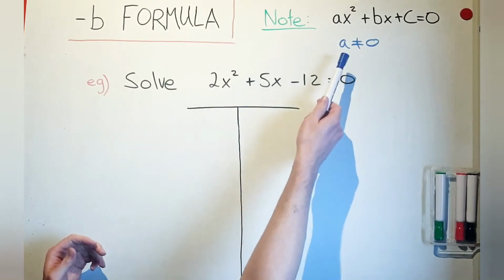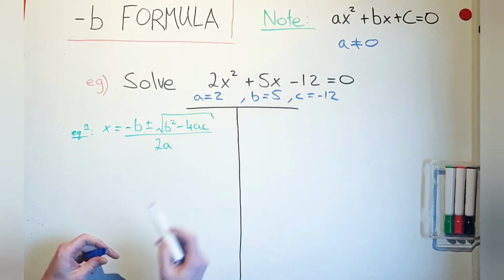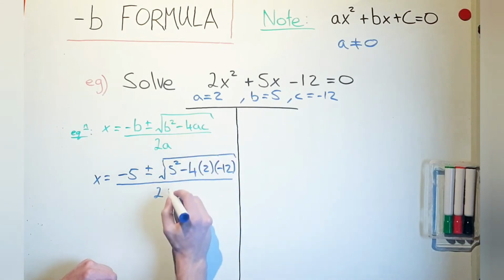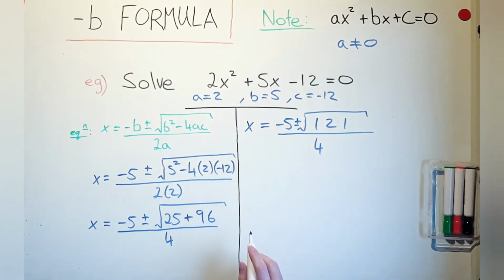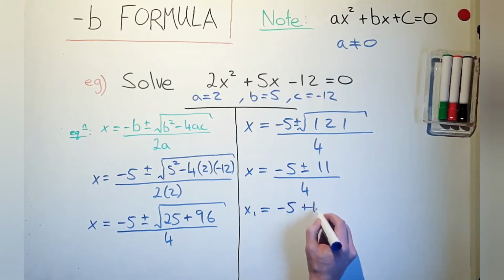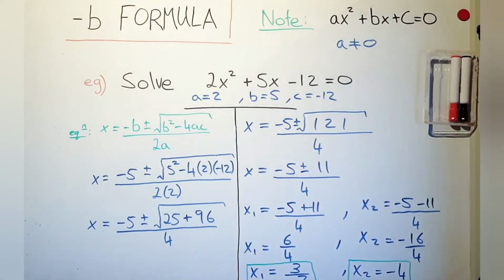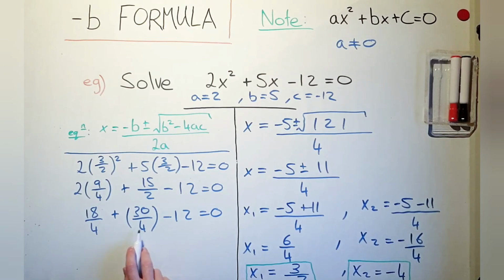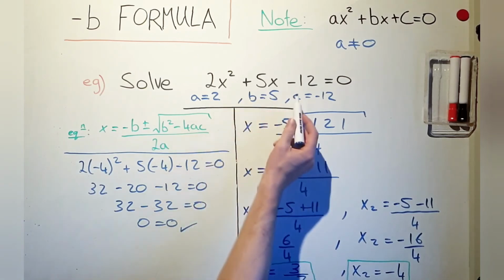Using -b formula to solve quadratic equations (part 1)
This is a tutorial video on how to solve quadratic equations using the -b formula. I present 1 example and try to clearly explain each step as I go.
 ~ simplyPut